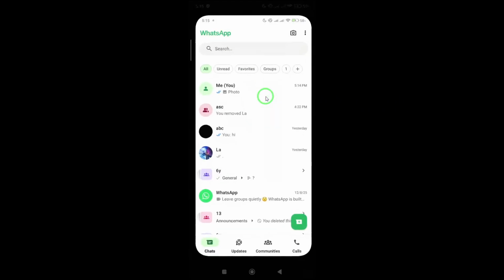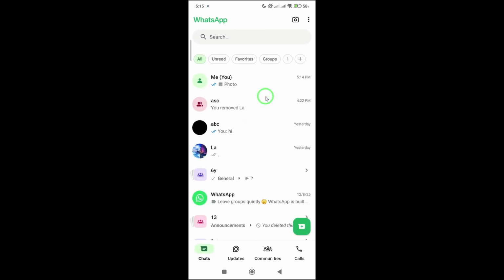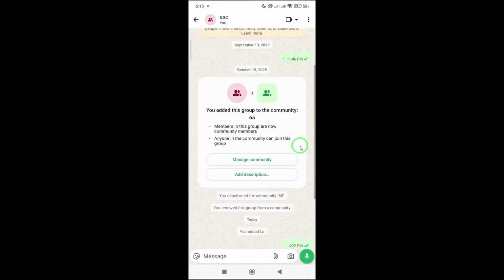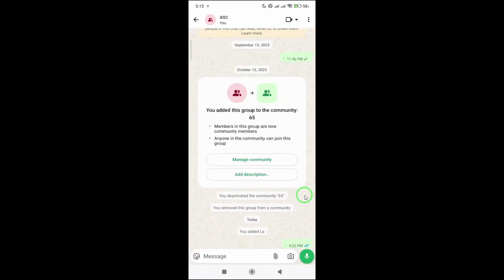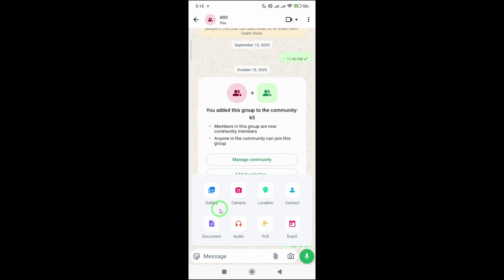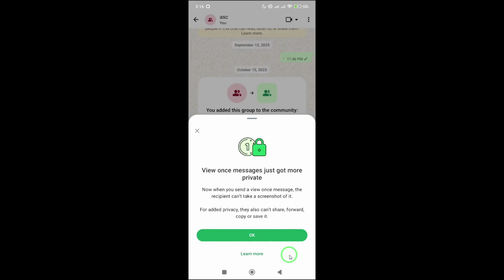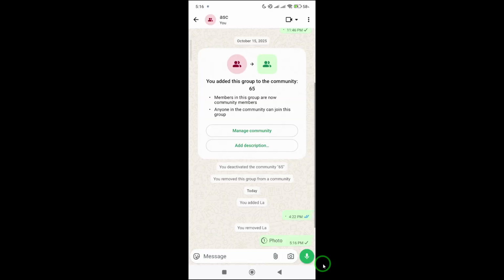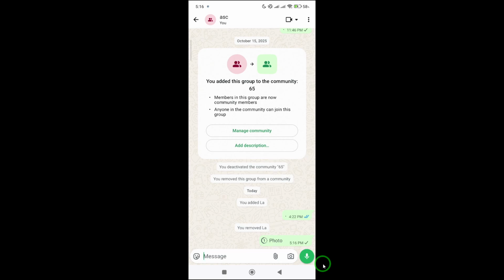How To Send A View-Once Photo on WhatsApp (Updated)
Learn how to send a view-once photo on WhatsApp quickly and securely. In this updated guide, you’ll see how to share temporary photos that disappear after one view, keeping your privacy protected.

1. Open WhatsApp App

2. Select chat & Tap the Attachment icon

3. Select Gallery & choose the Photo

4. Tap the View Once icon near the send button

5. Tap Send

Perfect for private moments, this step-by-step tutorial helps you control who sees your photos and for how long.-

Chapters:
00:00 Intro
00:12 Soultion
01:05 Outro